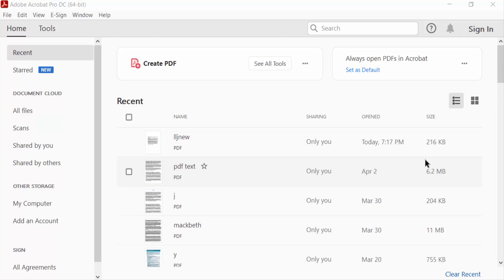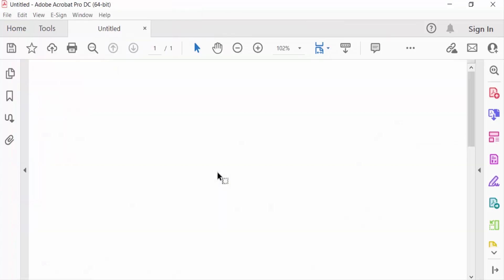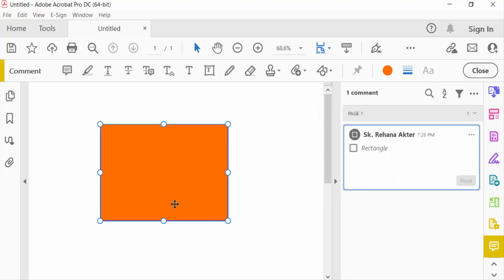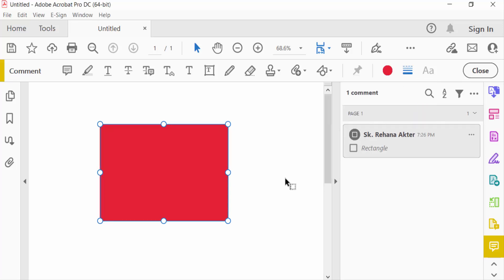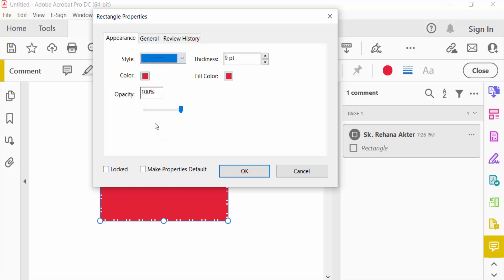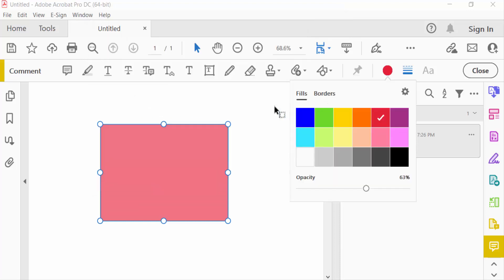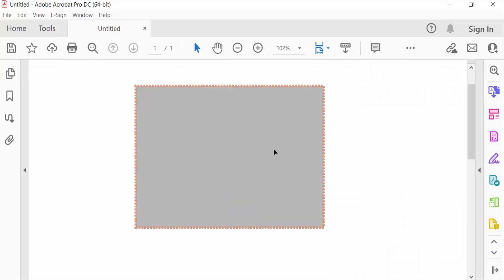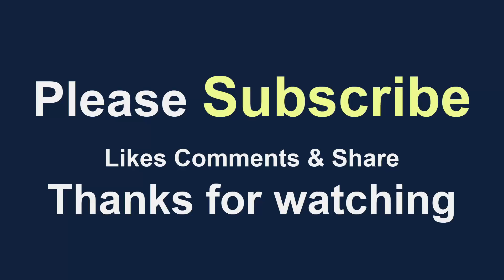How to draw a box in a pdf on Adobe Acrobat Pro DC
Hello everyone, Today I will show you, How to draw a box in a pdf on Adobe Acrobat Pro DC.